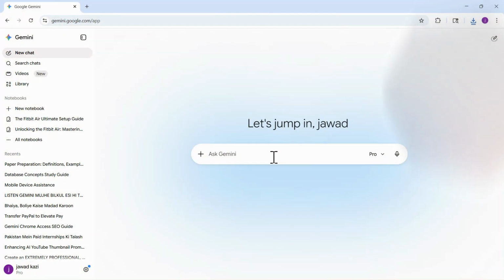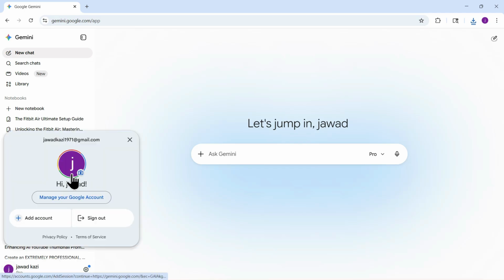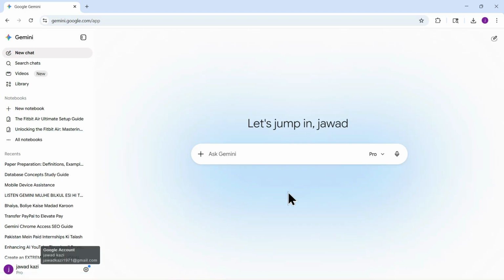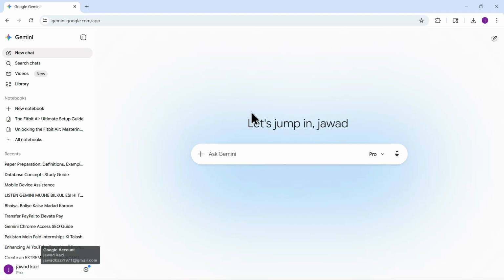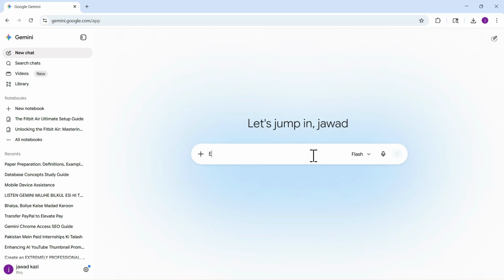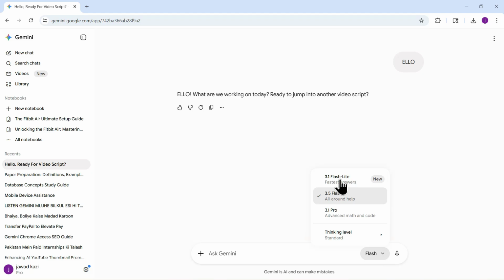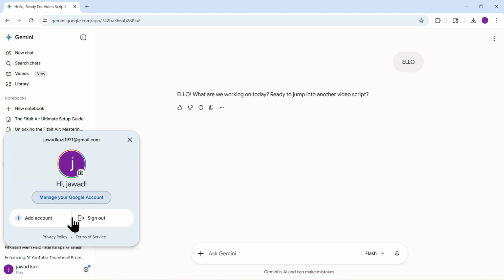Gemini 3.5 Flash FREE! Here's Exactly How | Official Google Method (2026)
Learn how to access Gemini 3.5 Flash for free using your Google account. This tutorial shows you exactly where to find the model.

Many users want to test the latest AI capabilities without paying for a subscription. This video covers the simple steps to navigate the Gemini interface and select the correct model, ensuring you can use Gemini 3.5 Flash immediately. It is designed for anyone looking to experiment with Google AI models without barriers.

By following this walkthrough, you will be able to access Google Gemini and switch between versions directly in your browser. We focus on the practical steps needed to start chatting with the faster model options available on the platform right now.